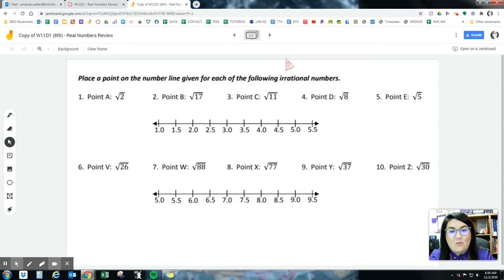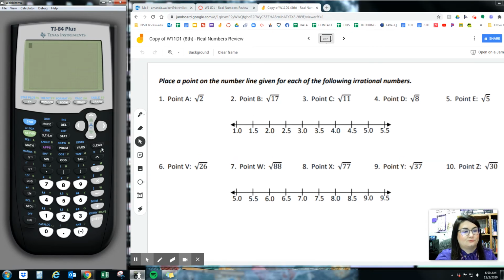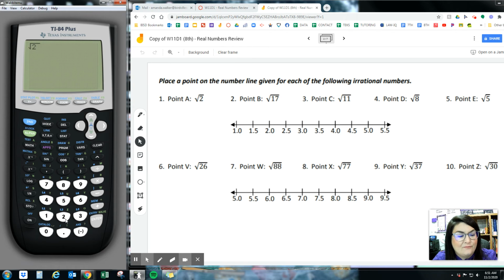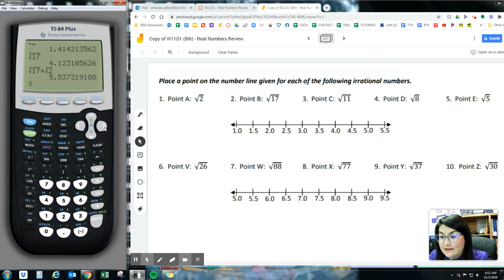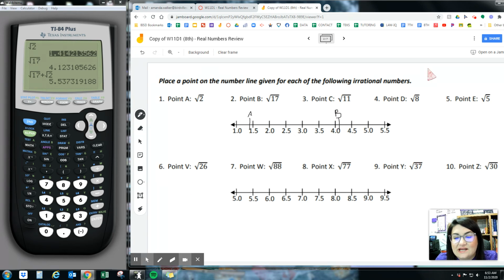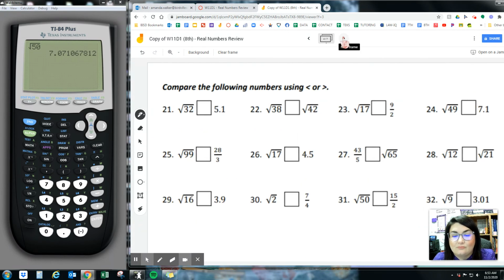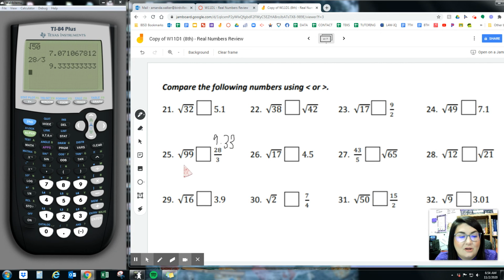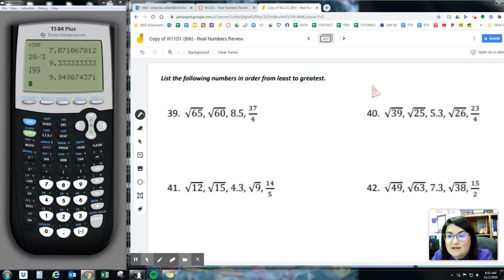W11D1 (8th) - Real Numbers Review